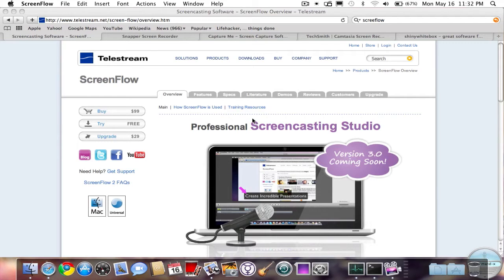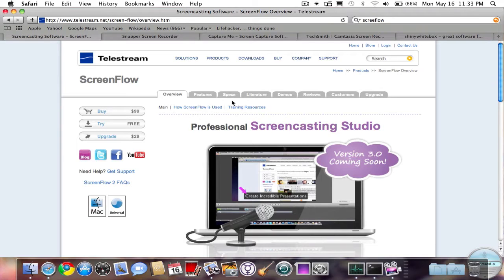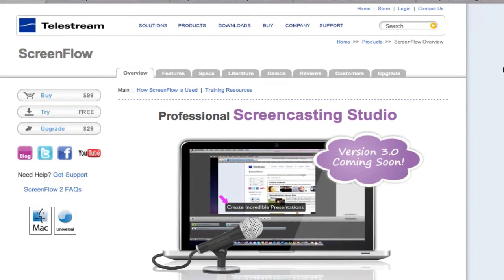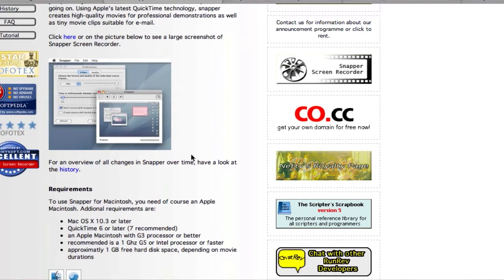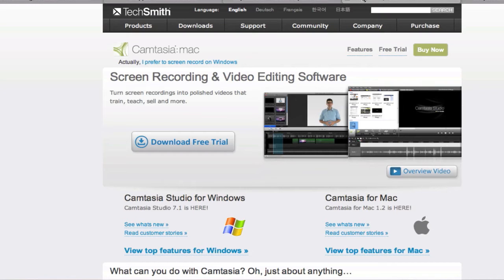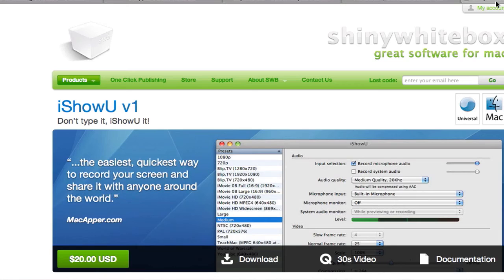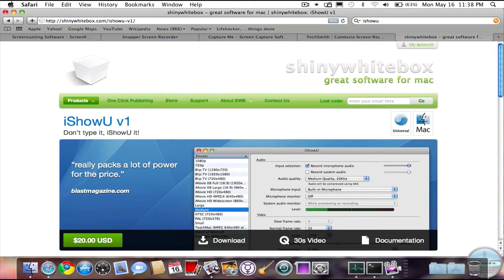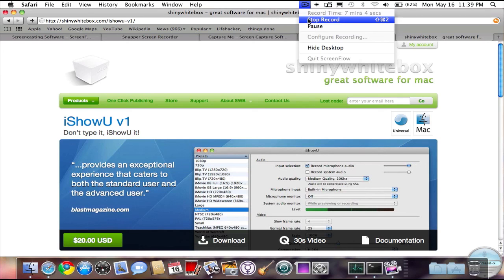How to:Screen Recording on the Mac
All content going forward will be uploaded there so don't miss out. My Screen Recording Software
and some others for the Mac .